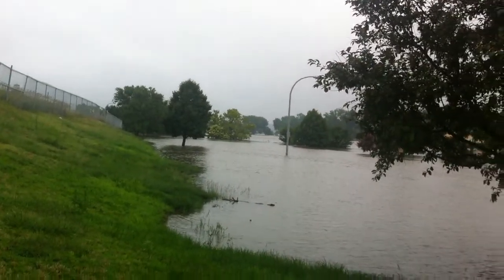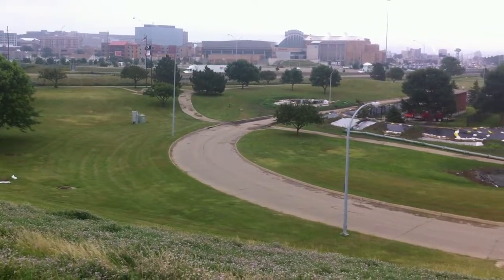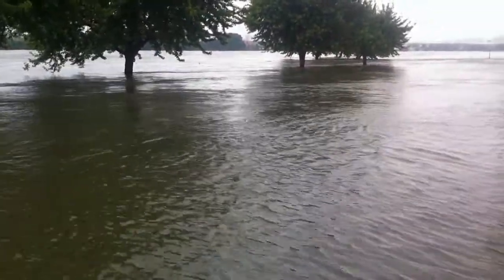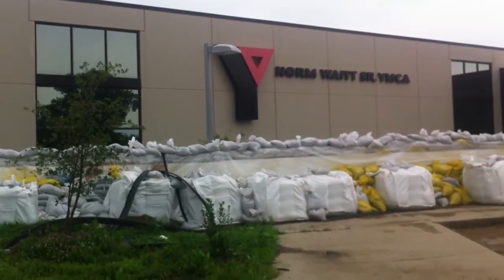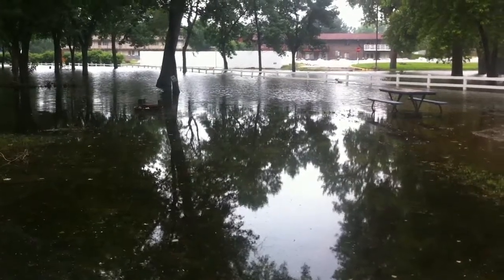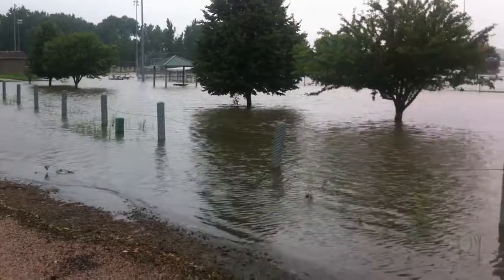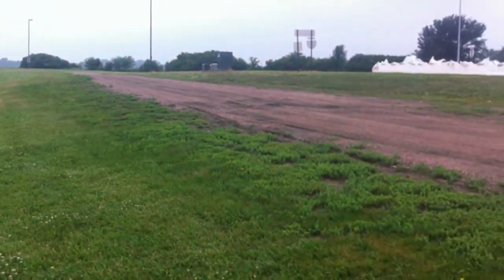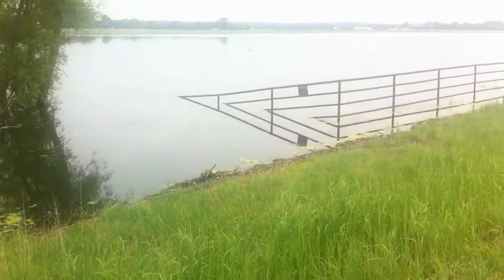7-14-11 Sioux City Missouri River Flood Waitt YMCA Marina Inn Dible Soccer Wynstone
just random sites. Trees are starting to fall. LiteForm wall with sand fails. Wynstone is flooded from behind. YMCA parking lot has been drained. South Sioux ball fields, soccer fields, camping all under water.